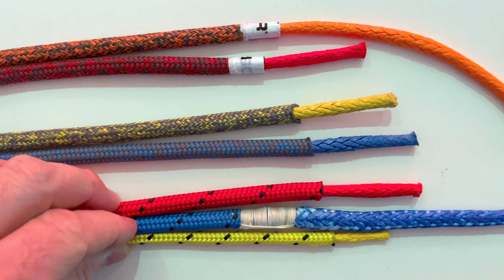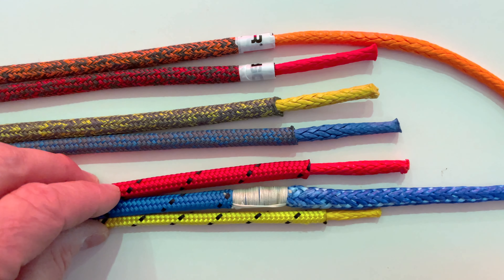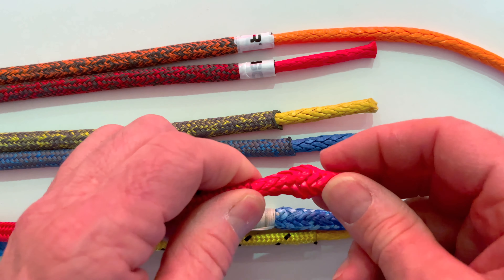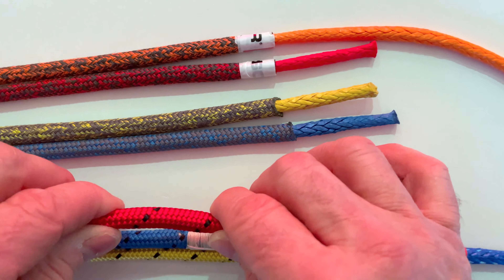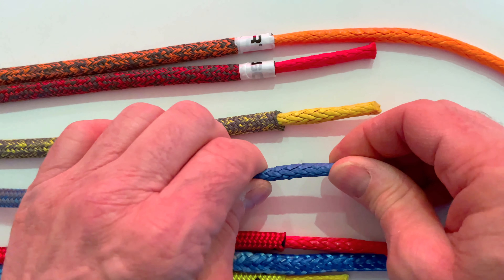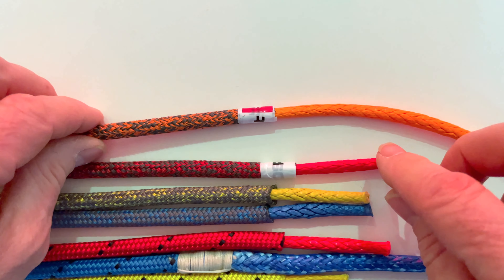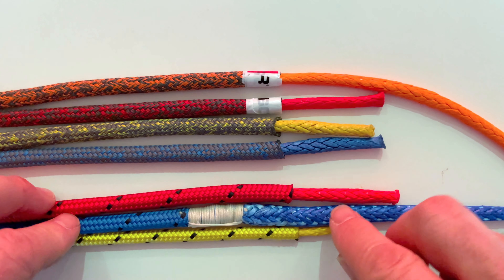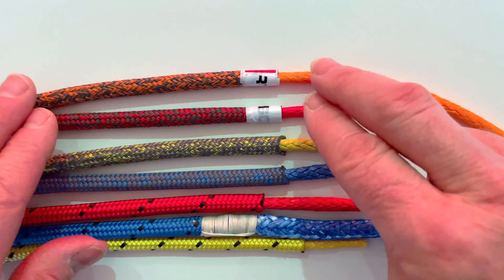UHMwPE explained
Steve Cockerill explains the larger rope offerings available from Rooster.  UHMwPE is used as there is a significant cost saving over using Dyneema® or Spectra® fibres.